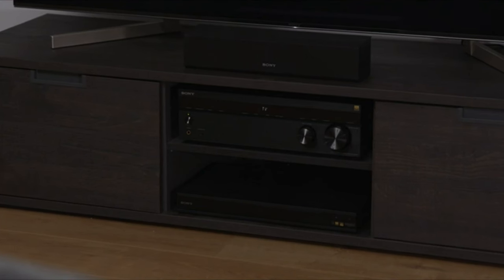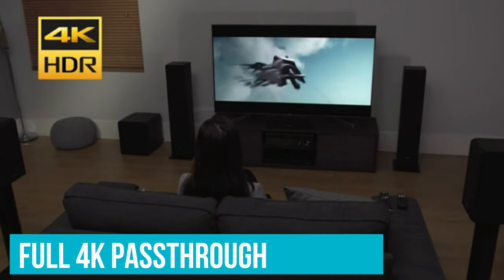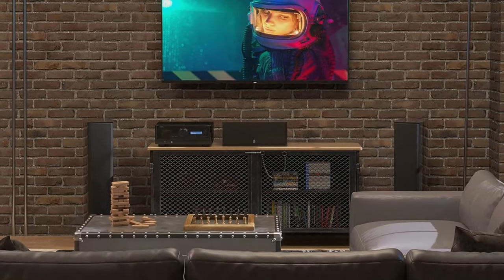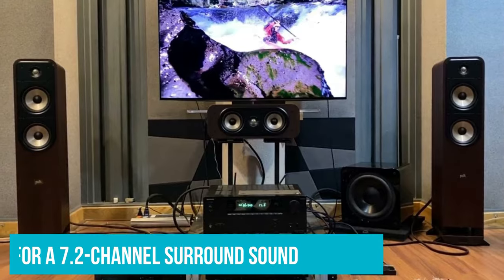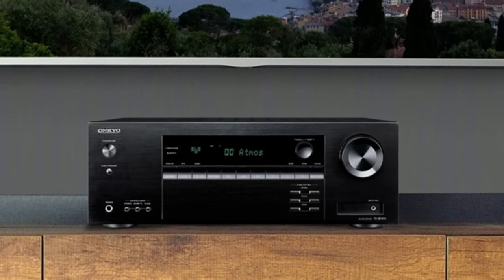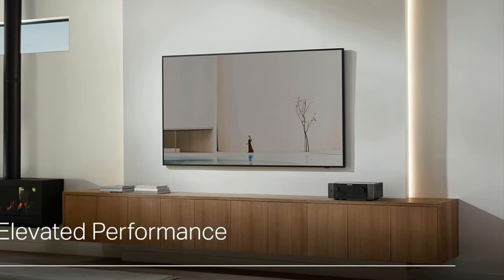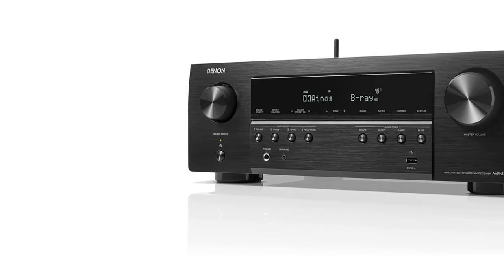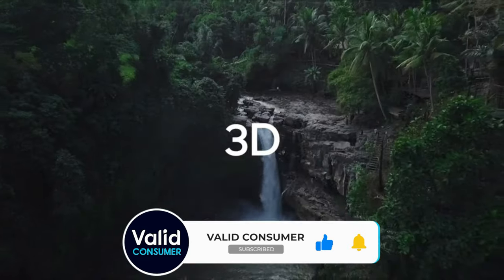Best AV Receivers 2024: My dream AV Receiver is Finally HERE!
Links to the Best AV Receivers 2024 are listed below. At Valid Consumer, we've researched the Best AV Receivers 2024  saving you time and money.

► 5. Sony STR-DH590
► 4. Yamaha RX-V4A
► 3. Onkyo TX-NR6100
► 2. Marantz Cinema 60 AV Receiver
► 1. Denon AVR-S760H

For an unparalleled home cinema sonic experience, consider an AV receiver as your gateway to audio nirvana. When synergized with a multi-channel speaker ensemble, it can unlock up to 9 distinct sound channels, plunging you into the very heart of immersive soundscapes crafted by cutting-edge formats like Dolby Atmos and DTS: X.

Hope you enjoyed my Best AV Receivers 2024 video.